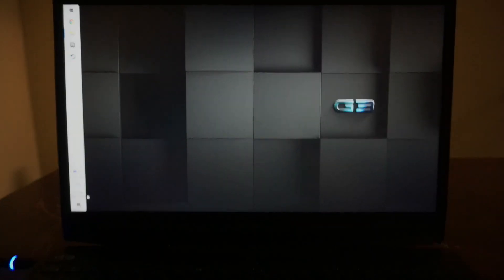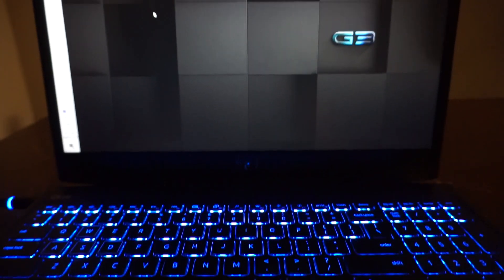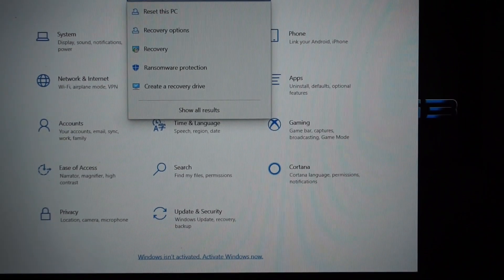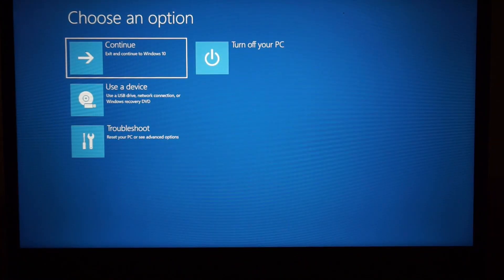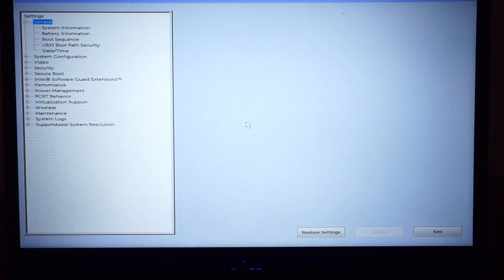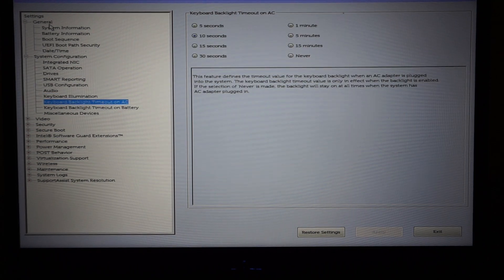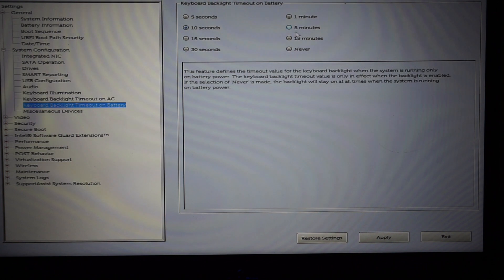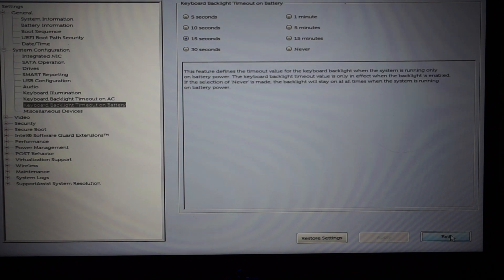How to change the Keyboard backlit timeout on a Dell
On my newly purchased Dell G3 15, i was getting annoyed with the keyboard illumination that would timeout after 10 seconds of not touching the keyboard or mouse

This method should also work on other Dell laptops from 2018/2019/2020